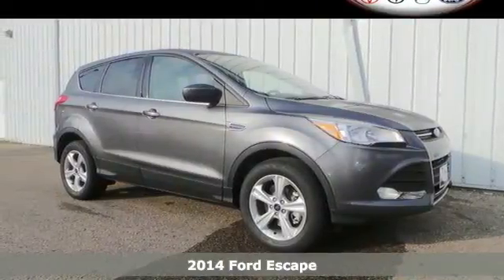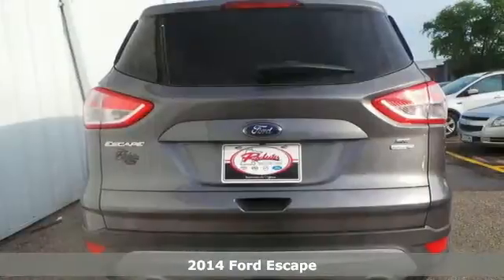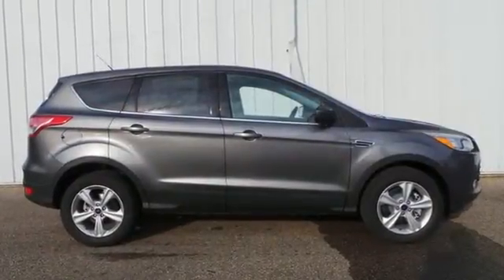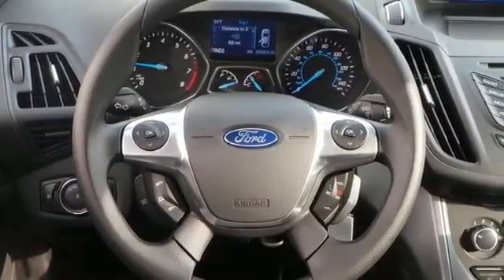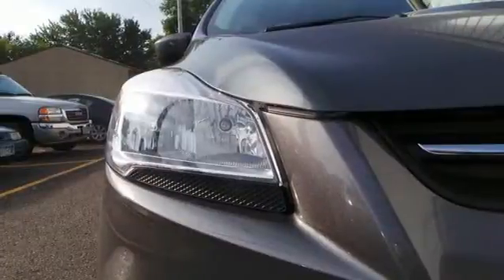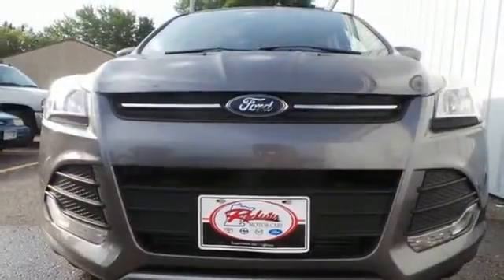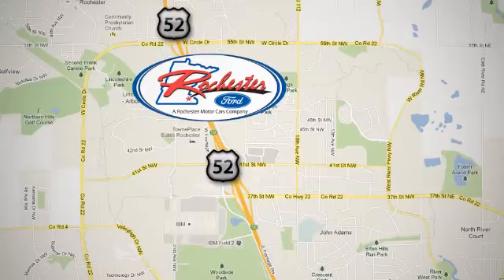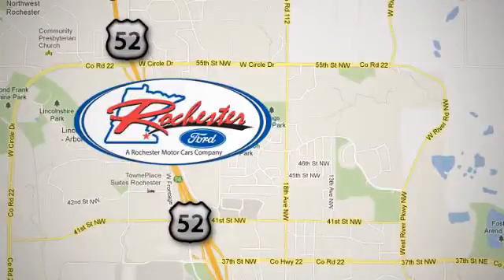2014 Ford Escape Rochester MN Winona, MN F149333 - SOLD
Year: 2014
Make: Ford
Model: Escape
Trim: SE
Engine: EcoBoost 2.0L I4 DGI DOHC Turbocharged VCT
Transmission: 6-Speed Automatic
Color: Gray
Interior: Black
Stock #: F149333
VIN: 1FMCU9G91EUE13230

Address:
4900 Hwy 52 North